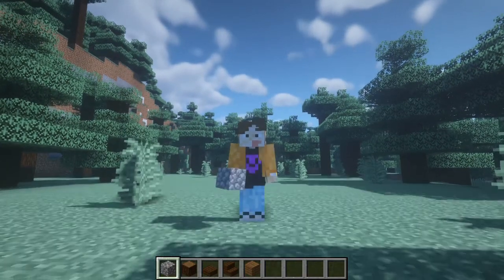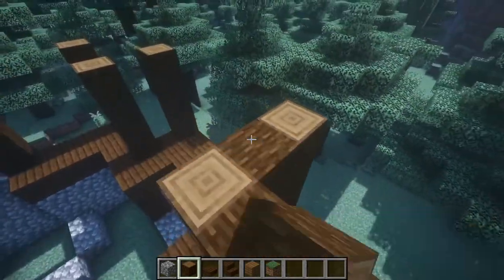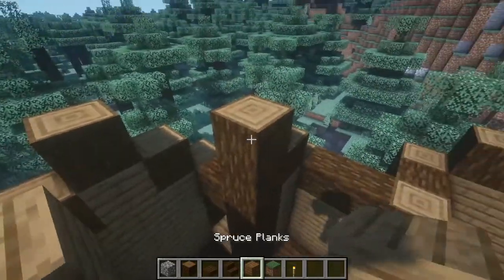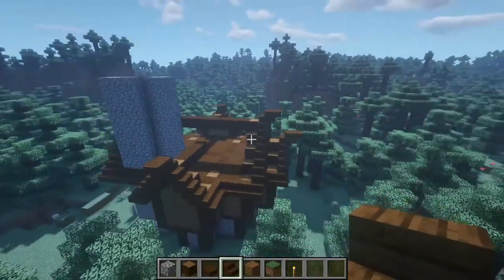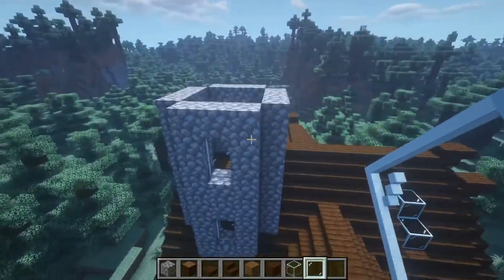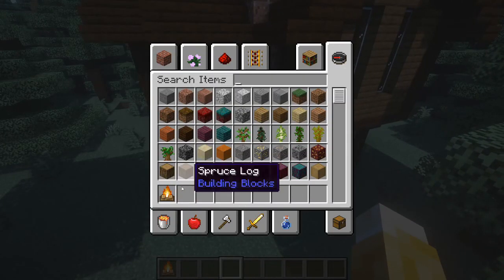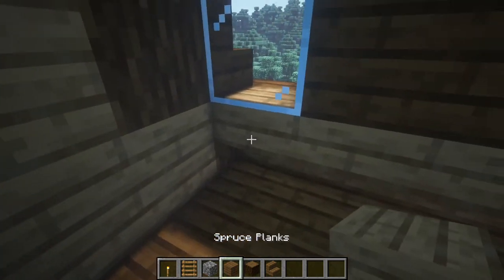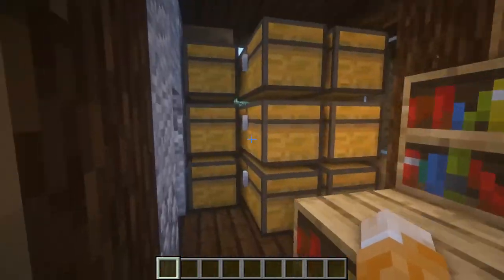How To Build A Simple Spruce Starter House in Minecraft! | Block For Block Tutorial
In this video, I'll be giving a step by step tutorial on how to build a spruce starter house in Minecraft 1.16. This build is perfect for a starter house as it is very simple and cheap to make.